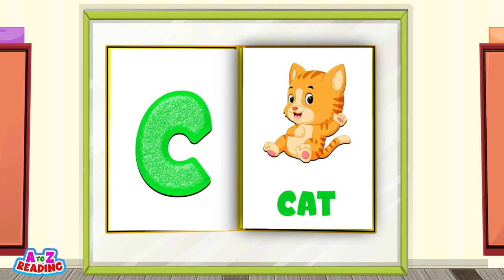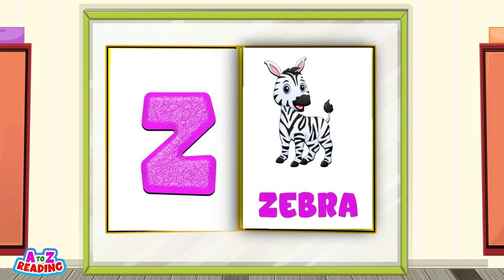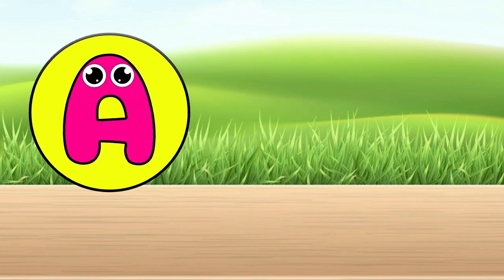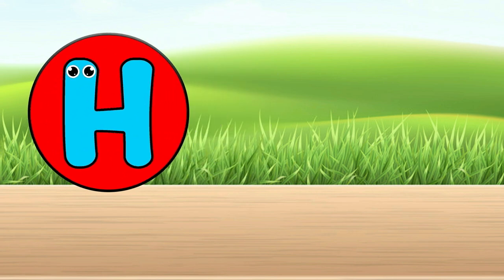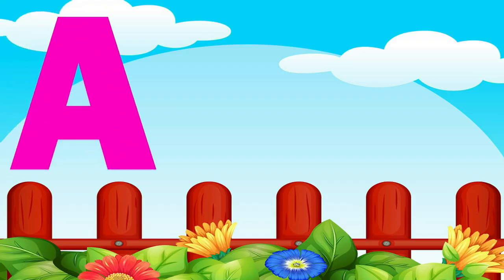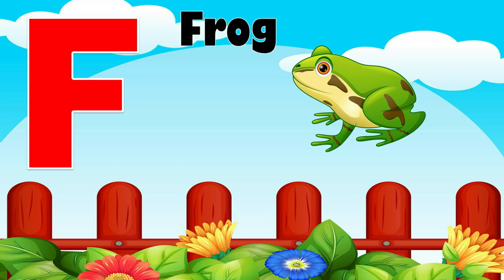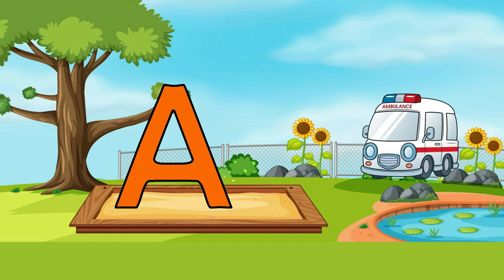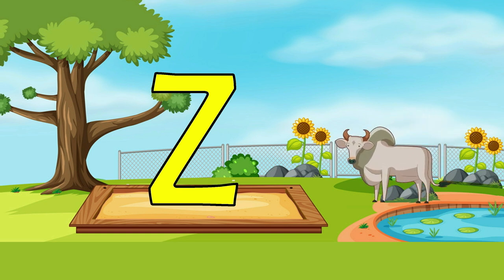ABC Learning Videos For Kindergarten | A to Z Learning Video | A to Z Reading | A to Z Words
You will find queries for:
1. A to Z Learning Videos
2. A to Z Learning Words
3. A to Z Learning English
4. A to Z Learning Alphabets
5. A to Z Reading Video
6. Learn A to Z Alphabet Reading
7. A to Z Learning Videos For Kids
8. A To Z Learning Videos For Kindergarten
9. Educational Videos For Kids
10. A To Z Vocabulary For Kids
11. English Reading For Kids